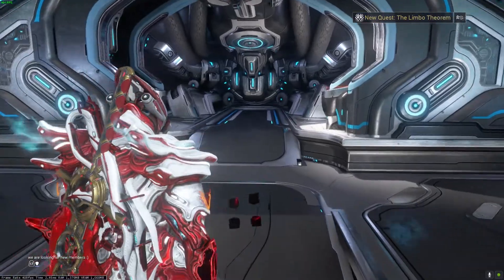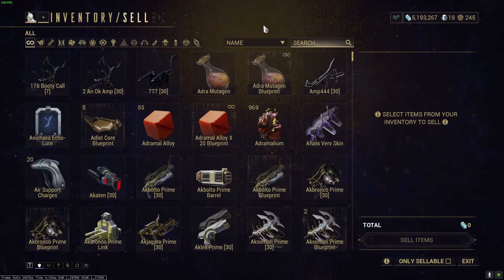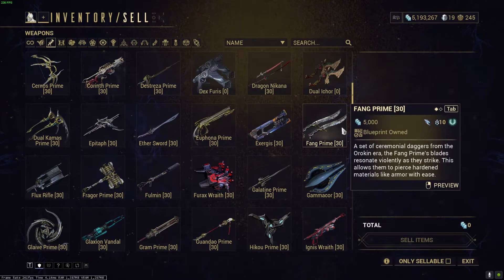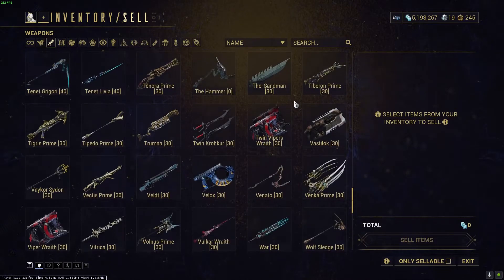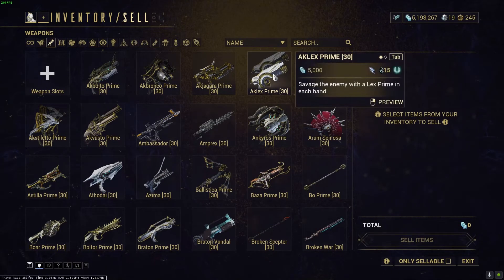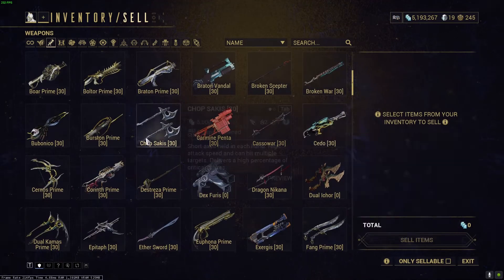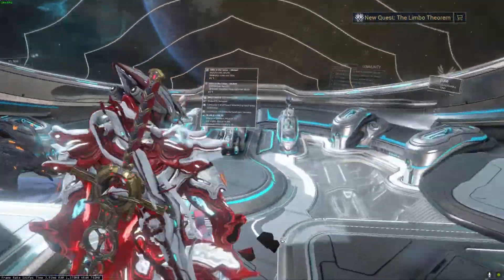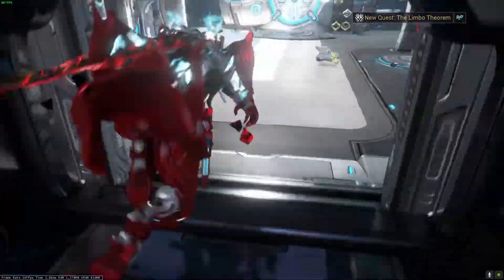Warframe TIP weapon slots